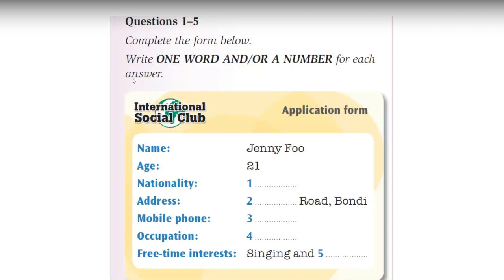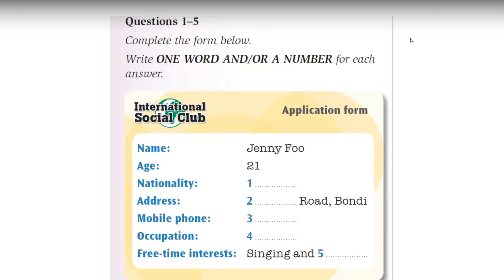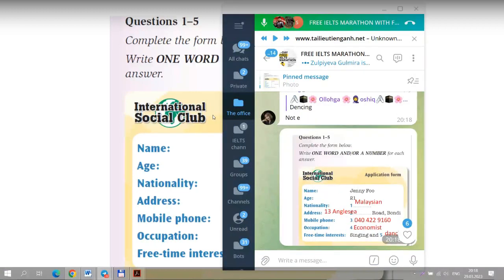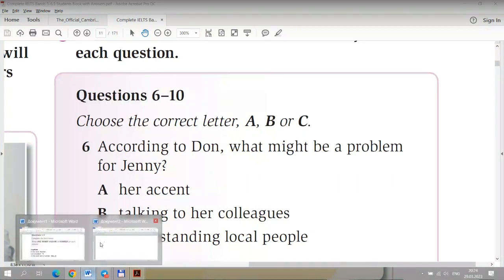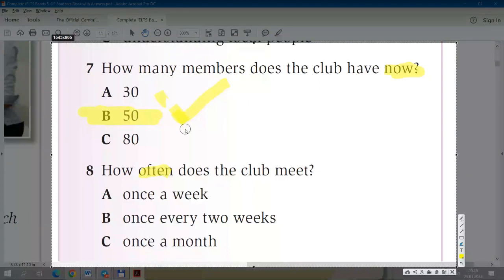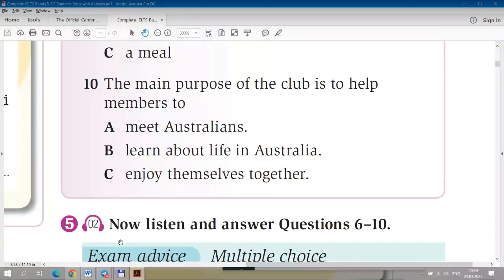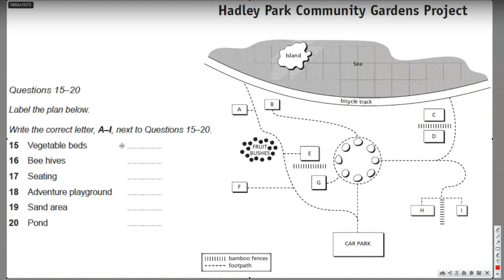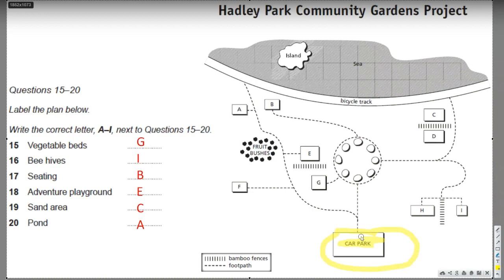Day 3: IELTS LISTENING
eslatma: ushbu darslar Furqat olimjonov daralaridan olindi.!